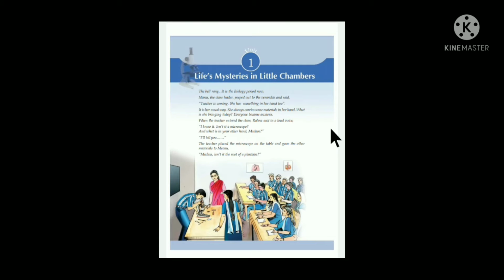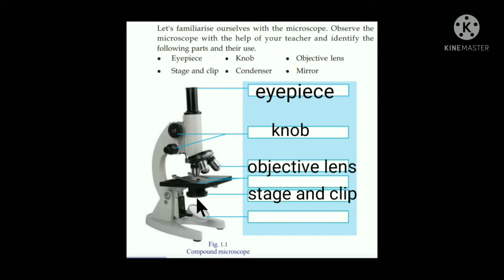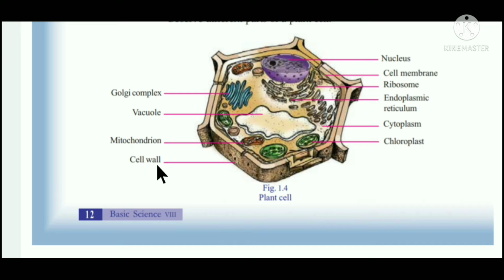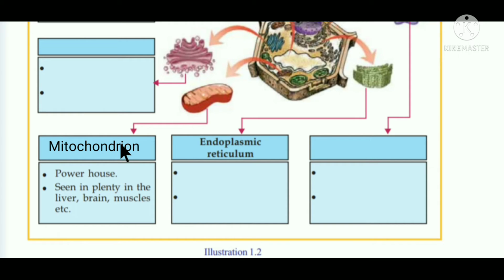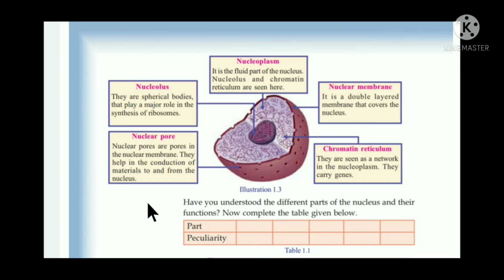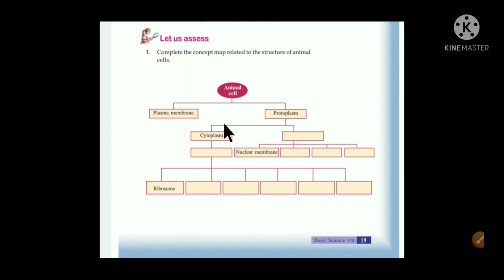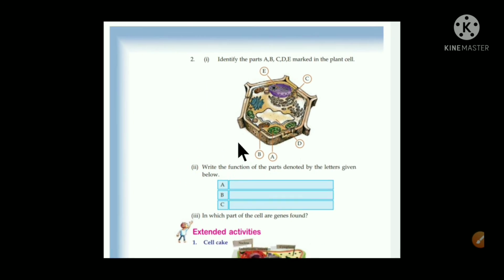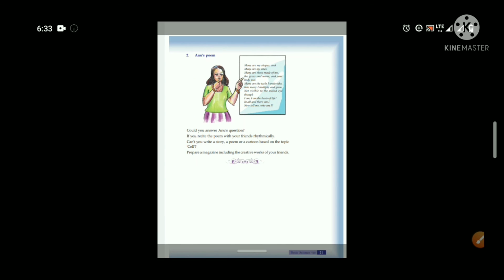8 Bio(kerala)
chapter 1 : Part 5(Excercise)